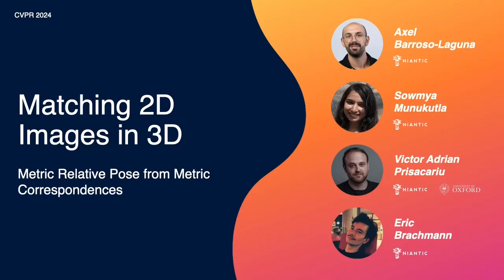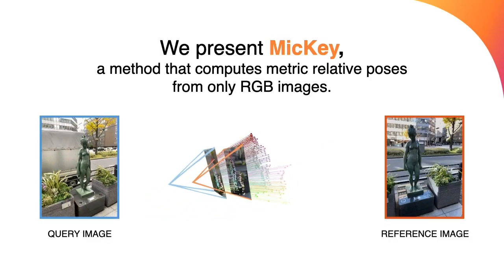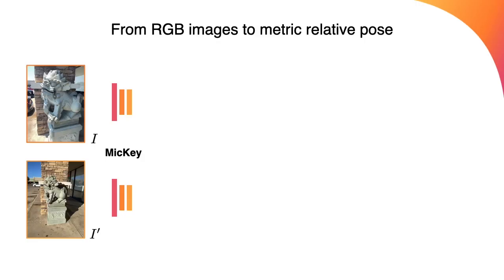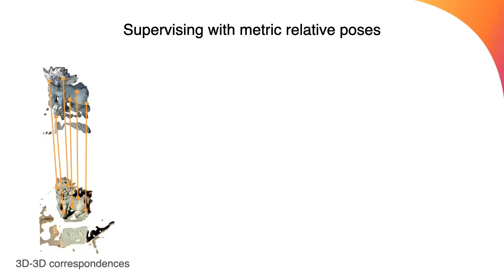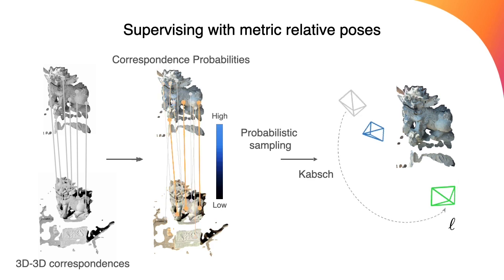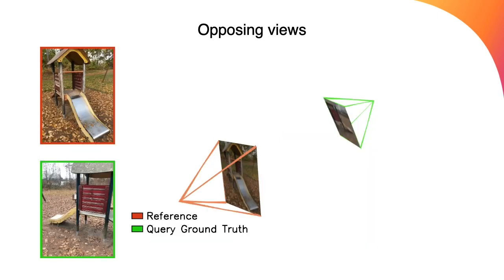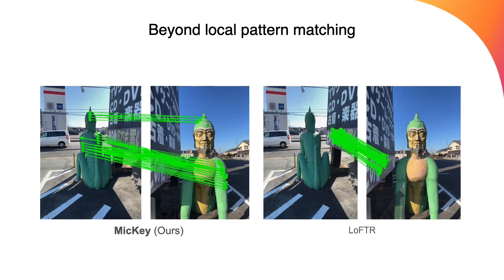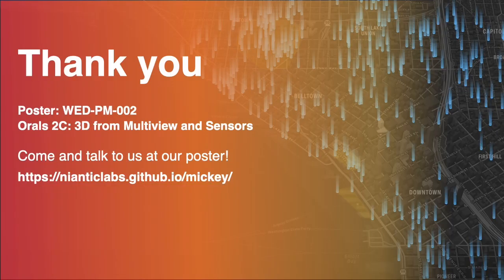[CVPR 2024 – Oral] Matching 2D Images in 3D: Metric Relative Pose from Metric Correspondences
Matching 2D Images in 3D: Metric Relative Pose from Metric Correspondences
Axel Barroso-Laguna, Sowmya Munukutla, Victor Adrian Prisacariu, and Eric Brachmann.
CVPR 2024 (Oral)